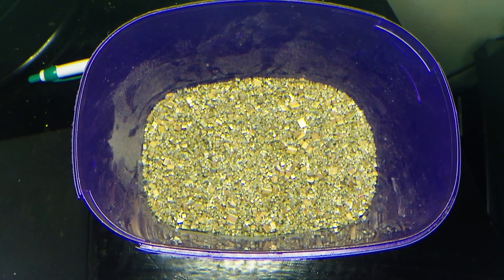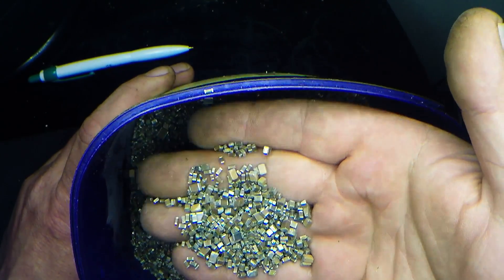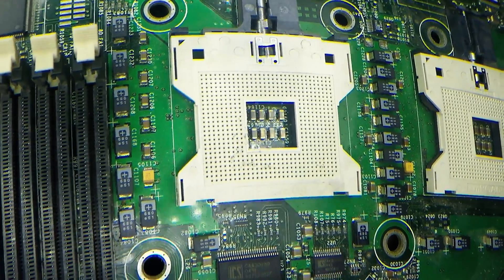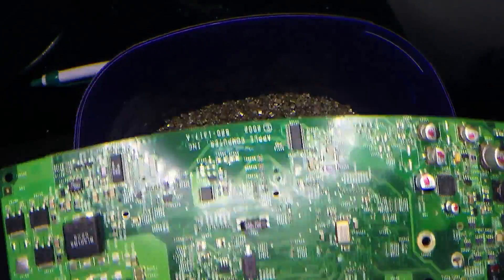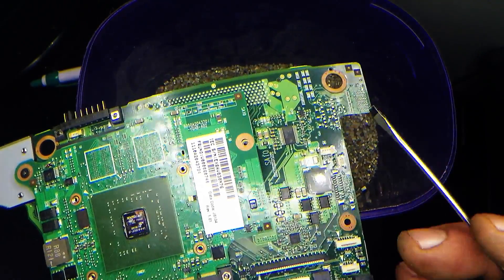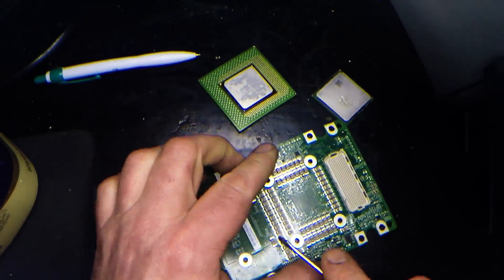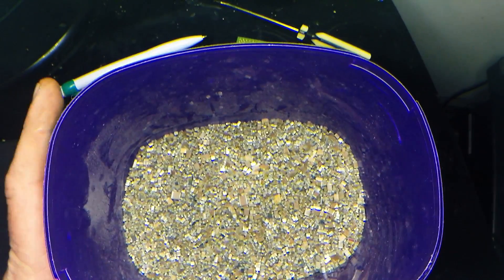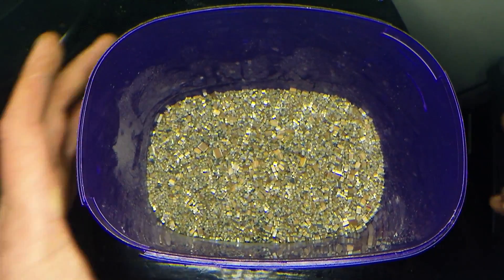Palladium & Silver recovery from MLCC's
Monolithic Ceramic Capacitors (MLCC's) from older electronics contain up to 2% Palladium & 10% Silver by weight depending on processing methods and quality of mlcc.

Whilst very current mlcc's may contain less Palladium then before, those high end electronics are just coming into play, most electronics a scrapper will find is 4 years old or more, meaning e-waste of today can still be loaded with high Pd content mlcc's.

MLCC's from factory supplies that are sold in 1kg bags online do not contain much Palladium or Silver, Only buy MLCC's from scrapped PC's which are higher grade then aftermarket copies.

we are all trying to learn so if you have more info to share about mlcc's and palladium recovery then tell us about it.

Palladium spot price is holding steady so well worth picking mlcc's.